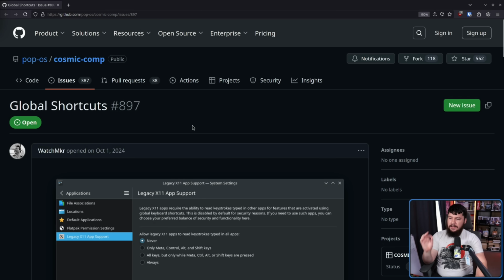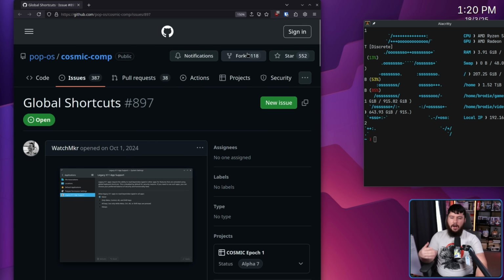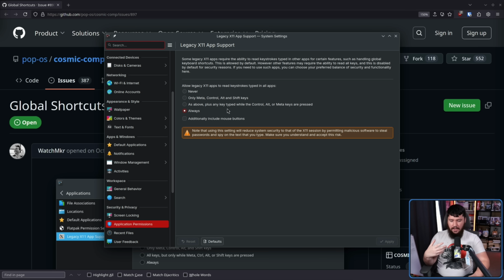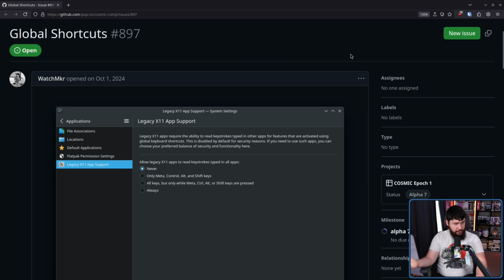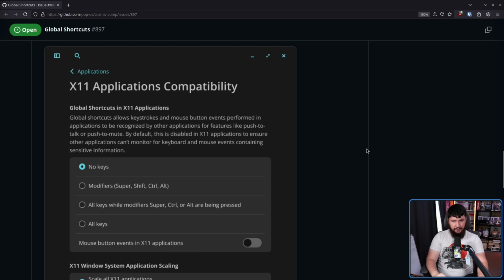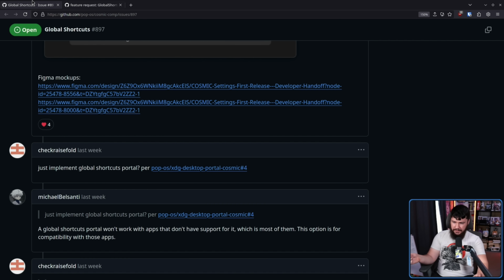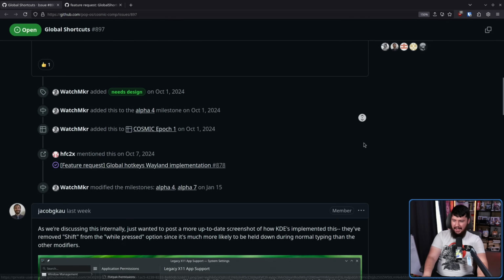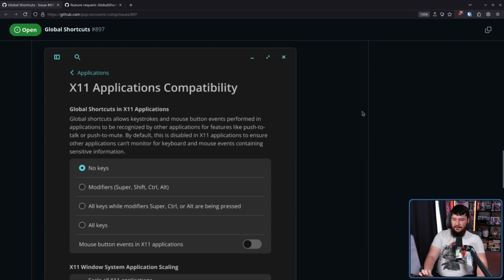This Is Why I Love Linux Desktops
What I love the most about open source projects is they're not afraid to just yoink ideas that come from another project if they happen to be good ideas like what COSMIC did with KDEs X11 legacy hot key feature.

Credits
🎨 Channel Art:
Profile Picture: